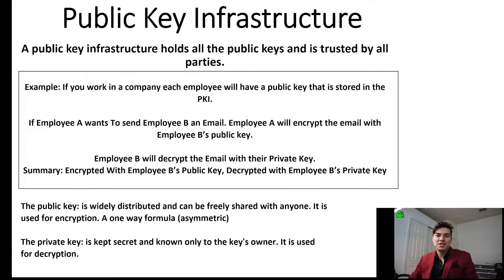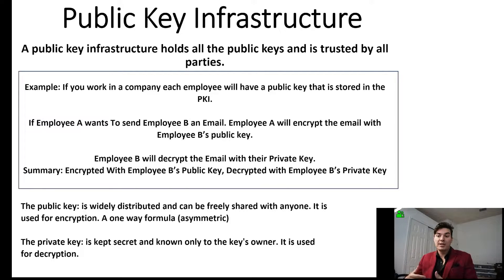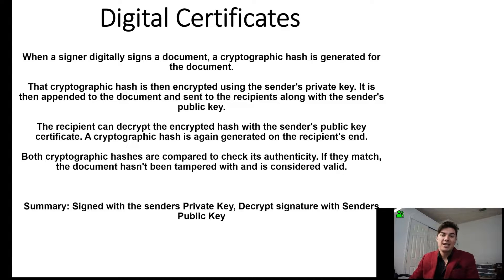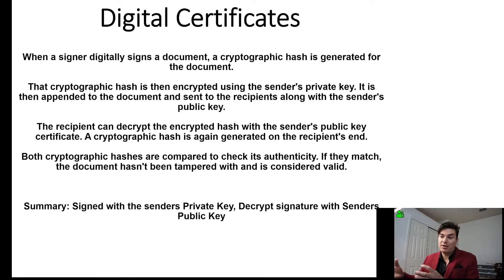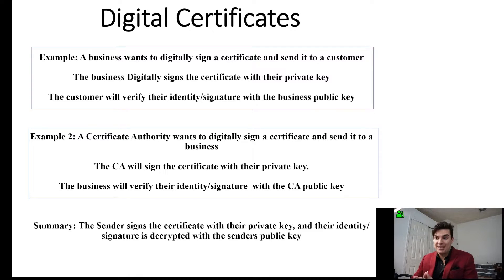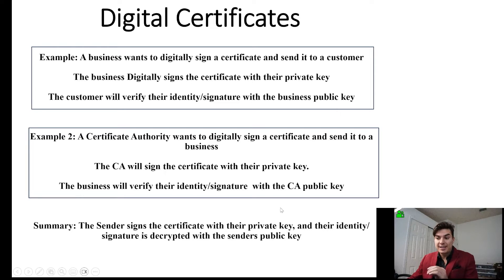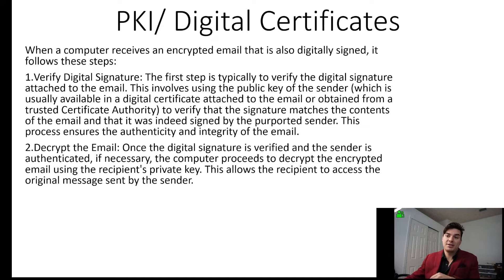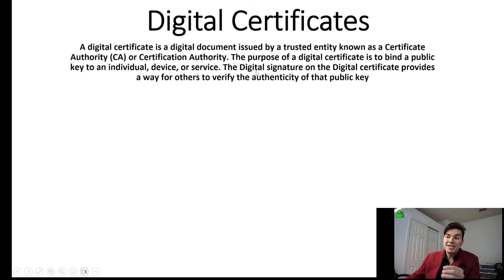Public Key Infrastructure and Digital Certificates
Paris Wolf Teaches Cryptography.